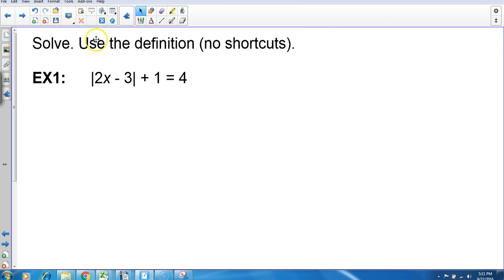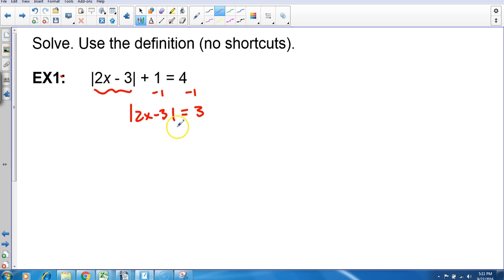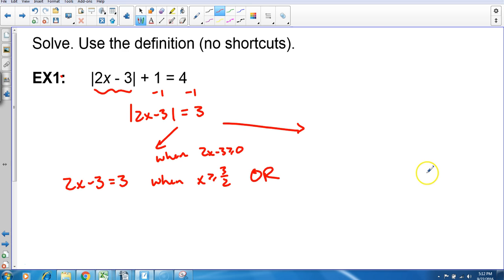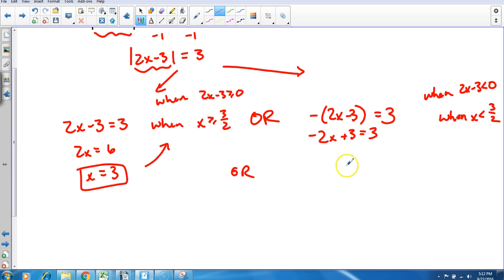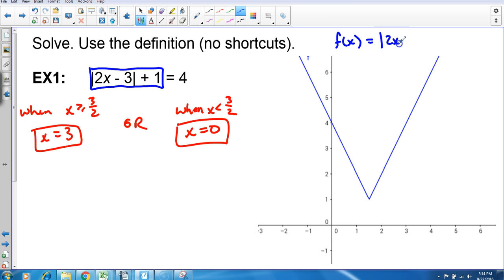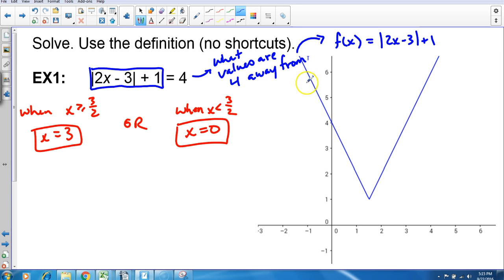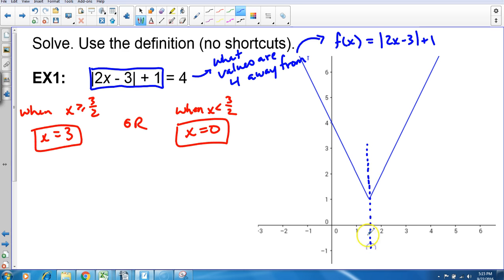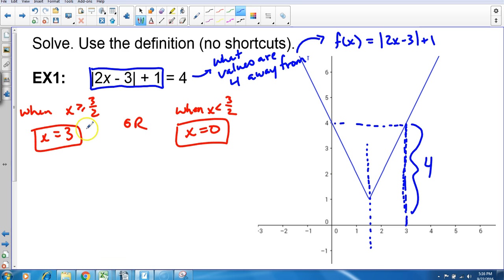Solving Absolute Value Equations EX1